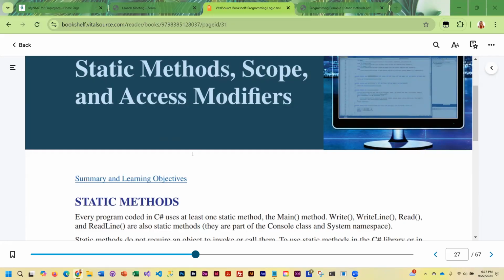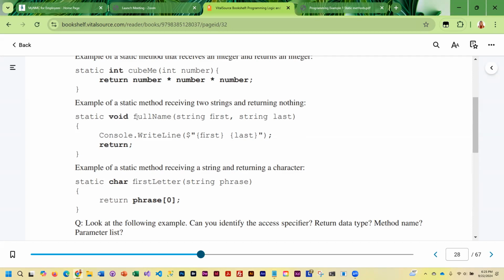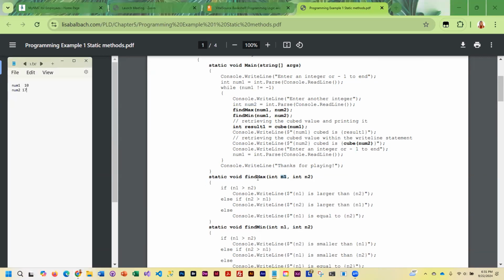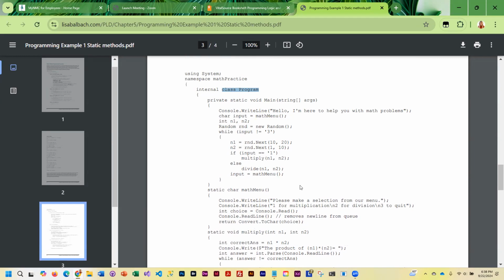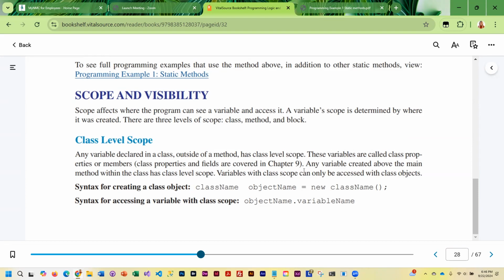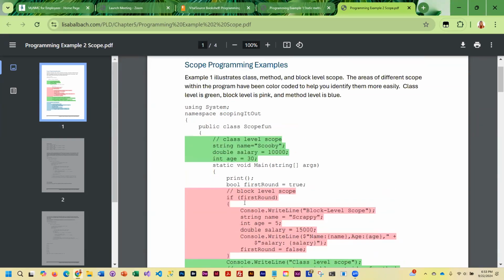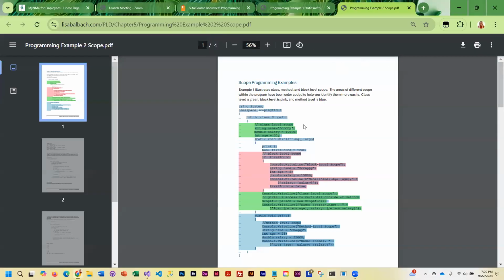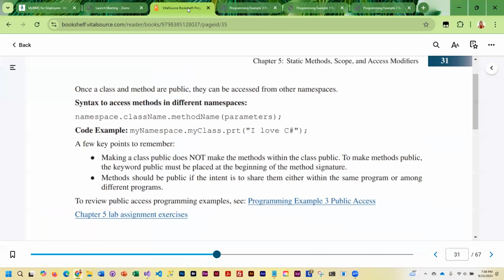Chapter 5 Static Methods Scope and Acceess Modifiers